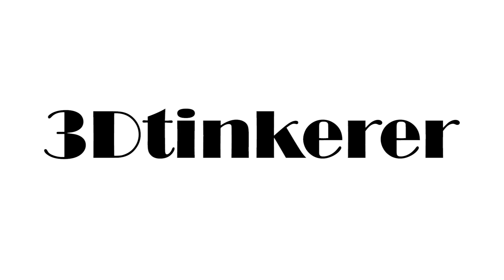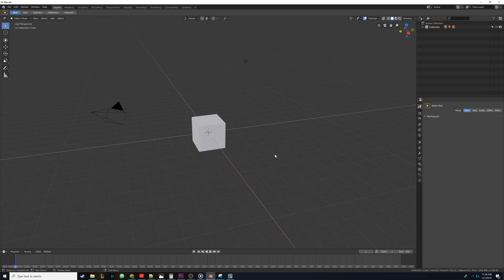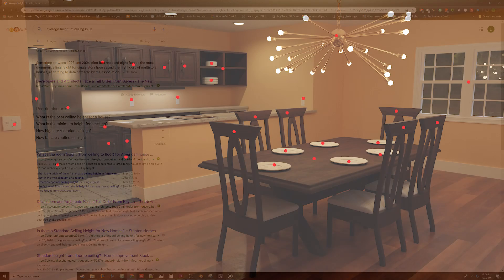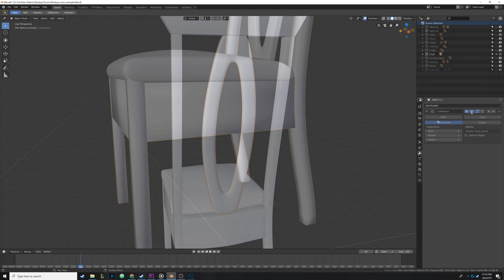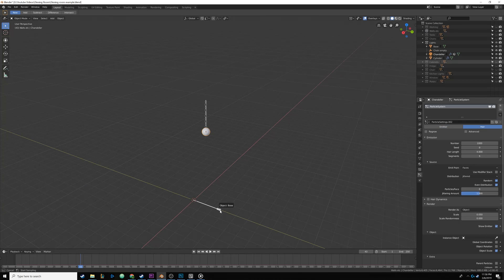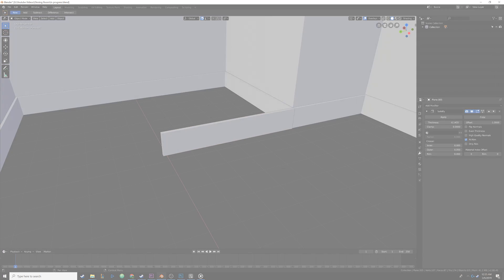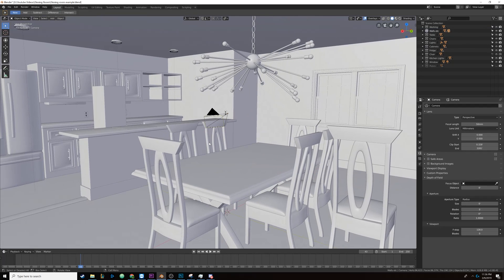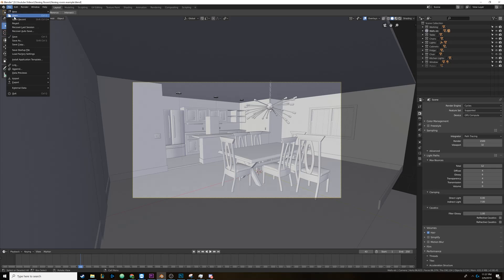Creating A Realistic Dining Room In Blender 2.8 (Tips and Tricks)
Hey guys!
I'm back again with another Blender 2.8 tutorial video. This video is a little bit different from my regular tutorial videos as it is a high edited summary video where I discuss some of the methods I used to create a realistic dining room scene.